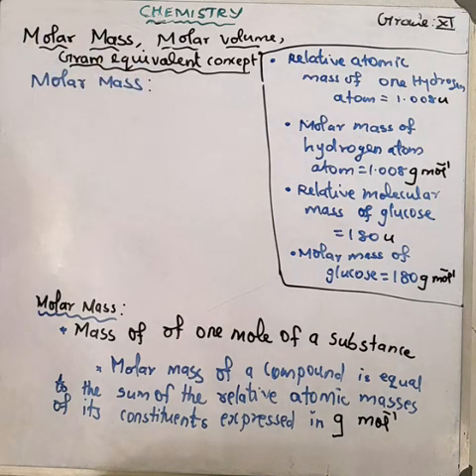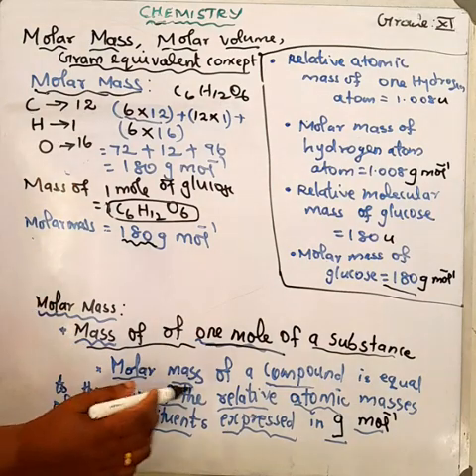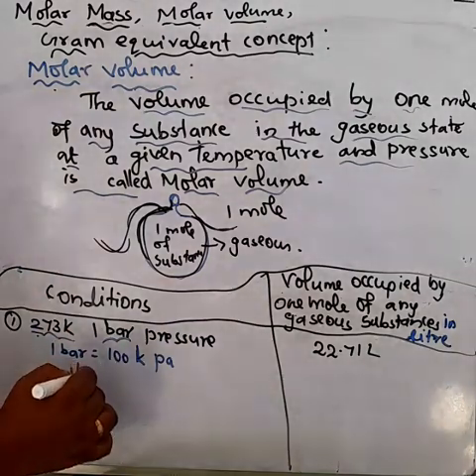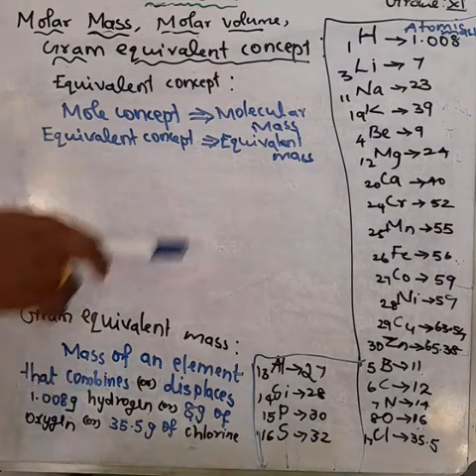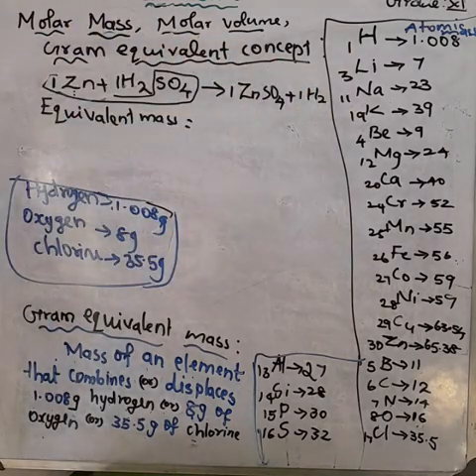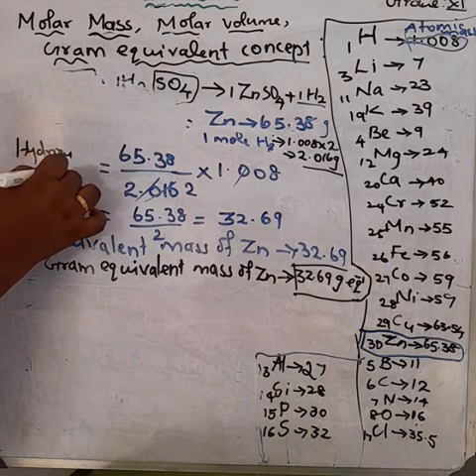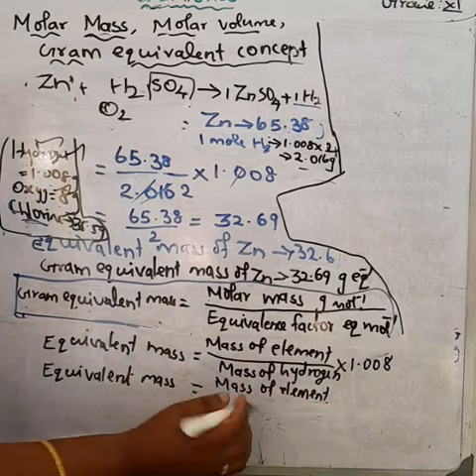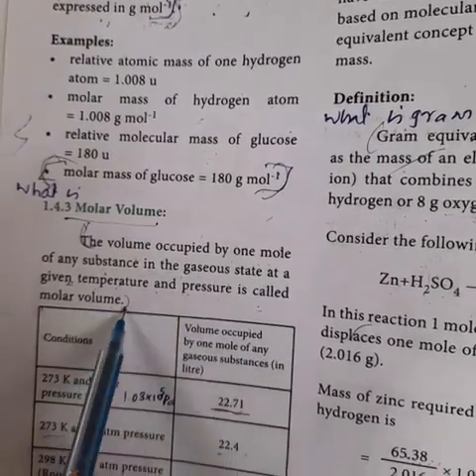Grade 11|Chemistry |Molar mass,molar volume,Equivalent mass|29.07.2021|07.00am